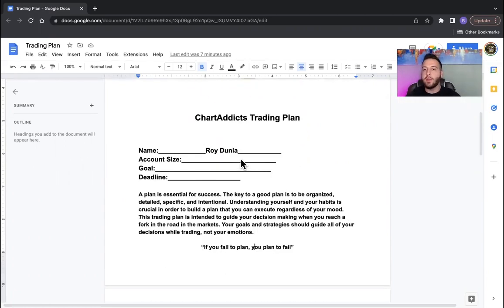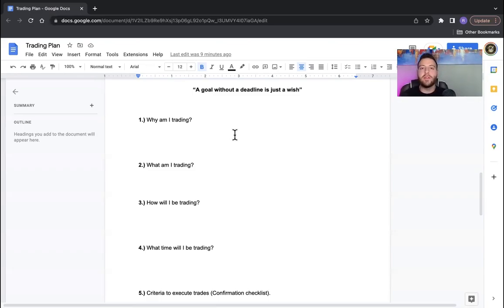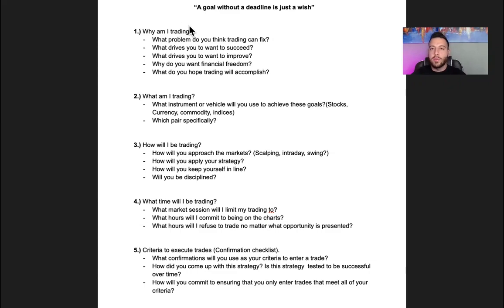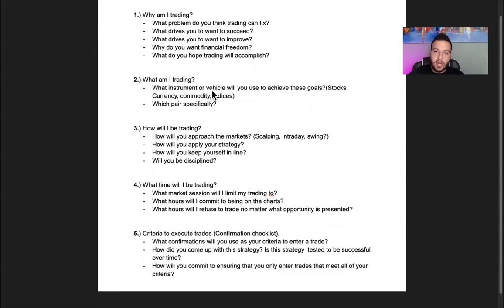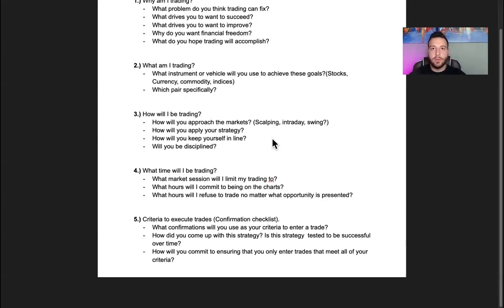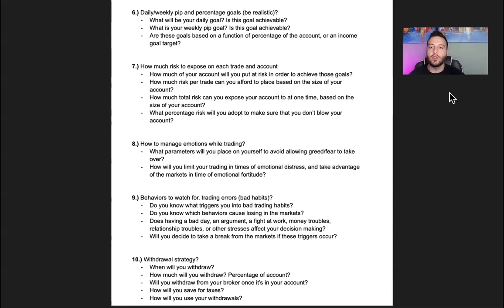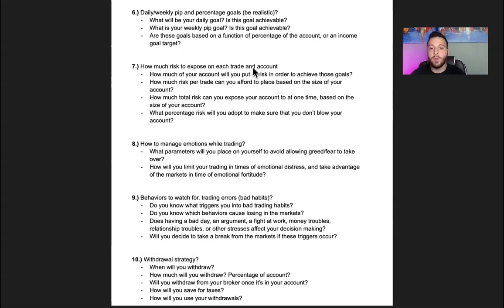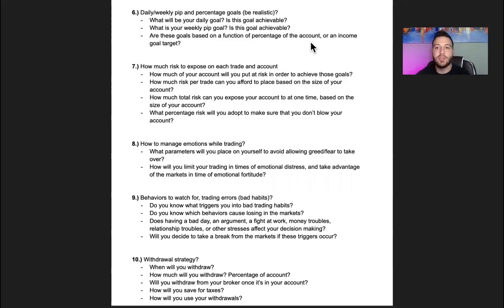Building the BEST Trading Plan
Tradingview, Best Platform for Traders